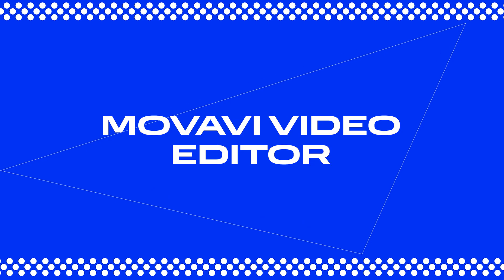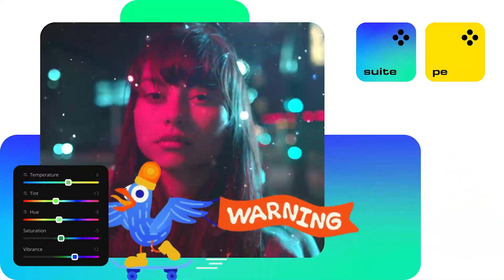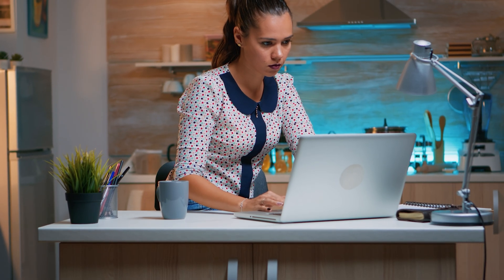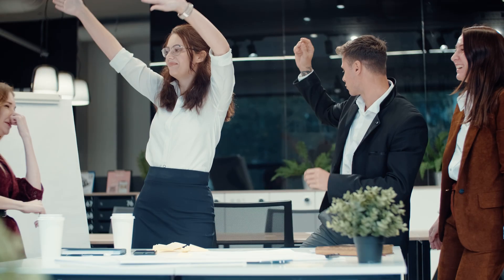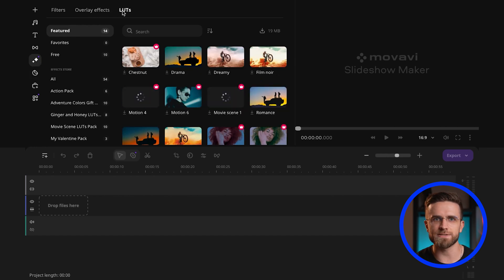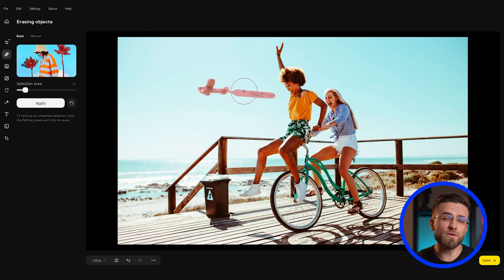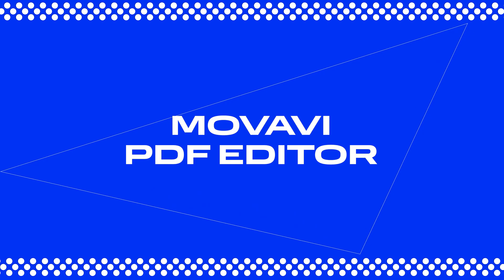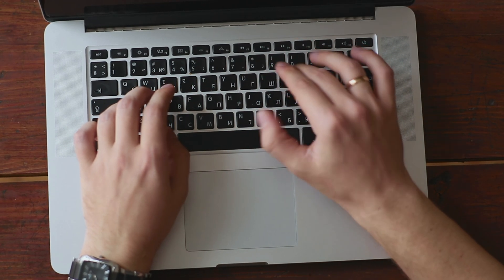All 8+ Movavi software in 9 minutes...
Our team is still on the hunt for the best video editing software! This time, we're taking a look at all the sweet apps by Movavi. We’ll explore the fan-favorite Movavi Video Editor, the super-handy Movavi Video Converter, the all-in-one Movavi Video Suite, and more. Check out this comprehensive Movavi review to see what these tools have to offer for your creative needs!